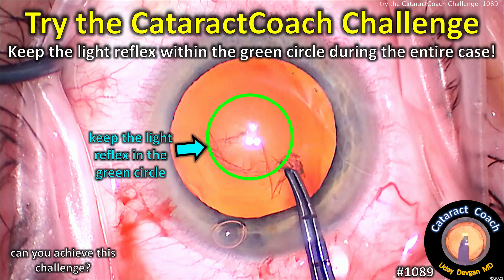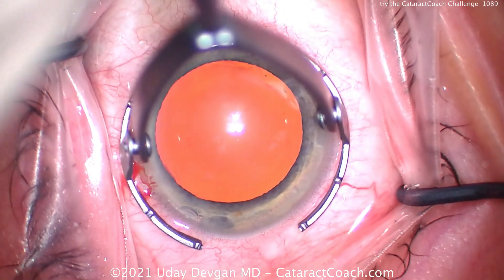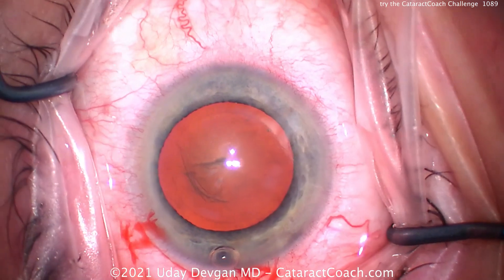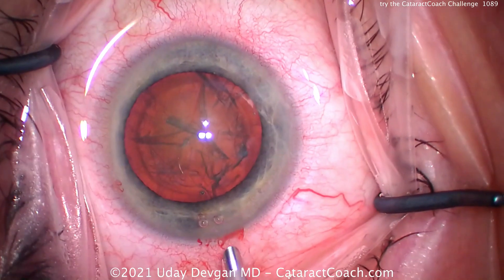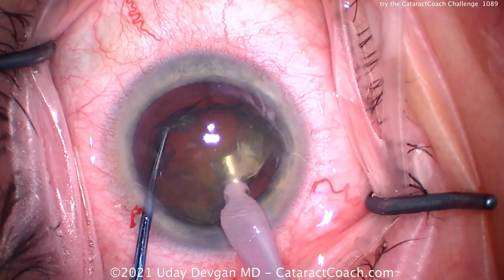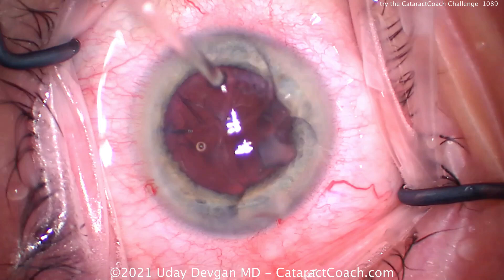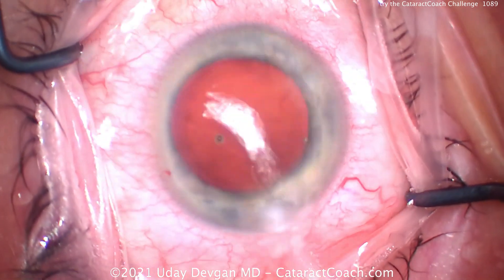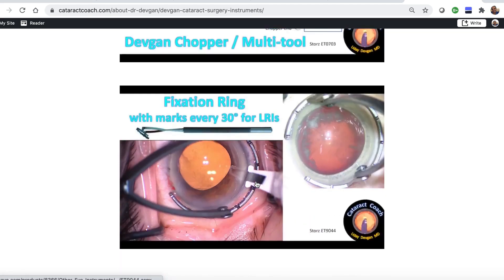CataractCoach 1089: take the CataractCoach challenge - can you do it?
Take the CataractCoach challenge: perform a cataract surgery while keeping the light reflex (Purkinje image) in the central zone of the cornea for at least 90% of the case. Can you do it? It is actually a critically important skill to be able to keep the eye in primary position while pivoting the instruments within the incision. Watch the video to see what I mean and then record yourself performing cataract surgery and then critically evaluate yourself. If you can pass the challenge then you and your patients will benefit.